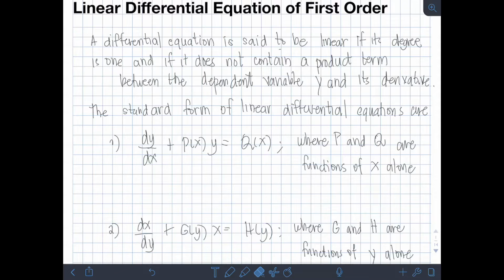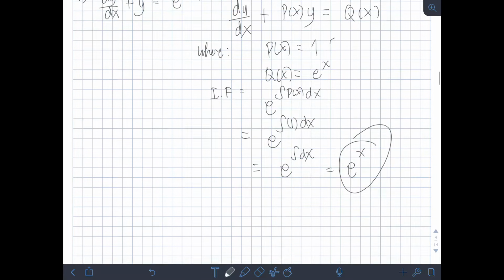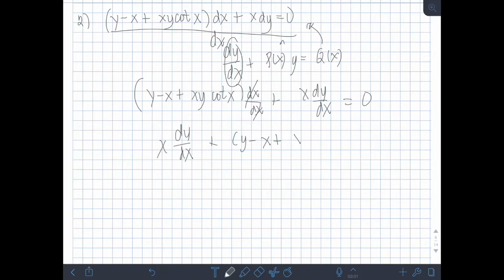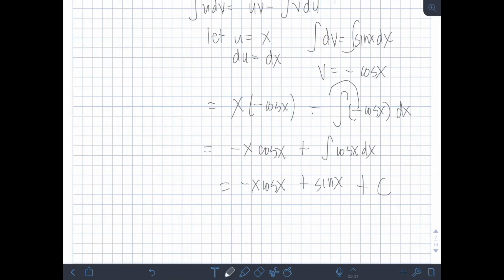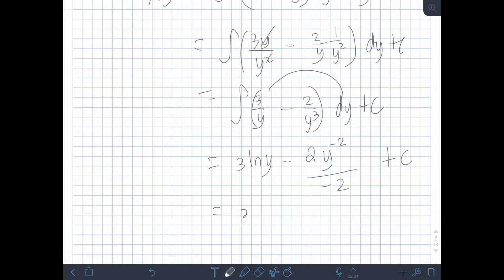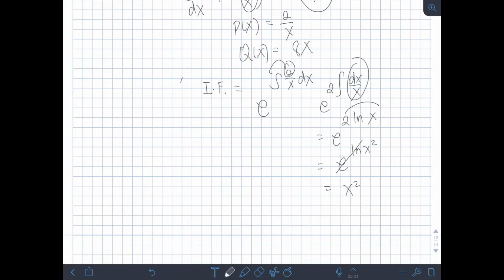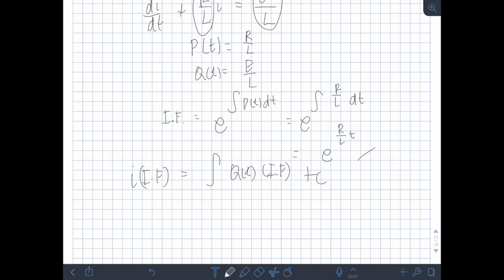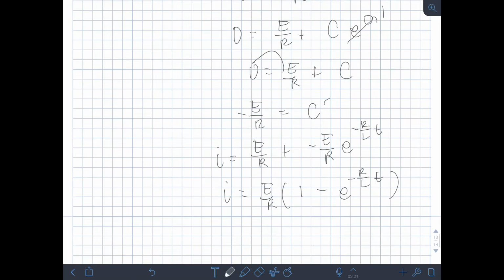Linear Differential Equations (Tagalog/Filipino Math)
Hi guys! This video discusses how to solve another type of differential equation which is a linear differential equation of order one. To solve this type of DE, we need to find first the integrating factor to be multiplied to both sides of equation to make left side an exact differential. Then just proceed with the usual way of solving DE with the use of integration techniques. We solve several examples to illustrate the process on solving linear differential equations. Happy learning and enjoy watching!